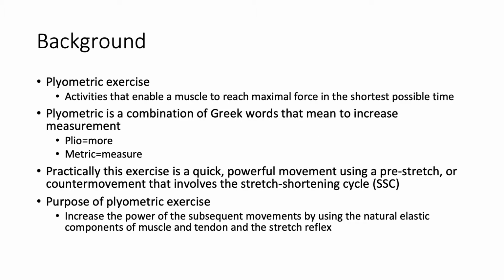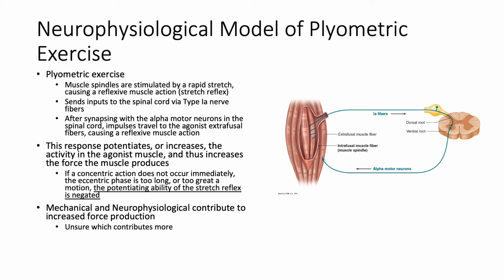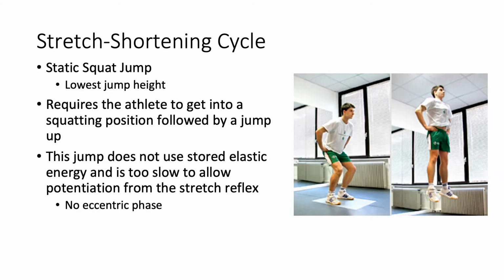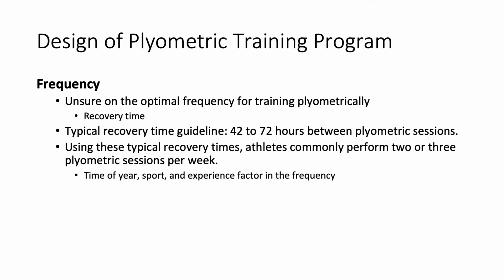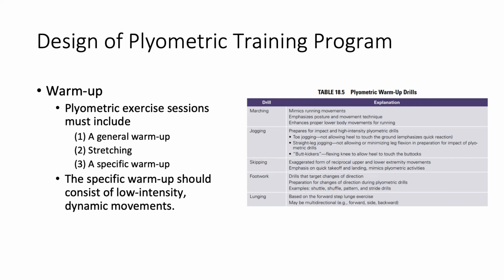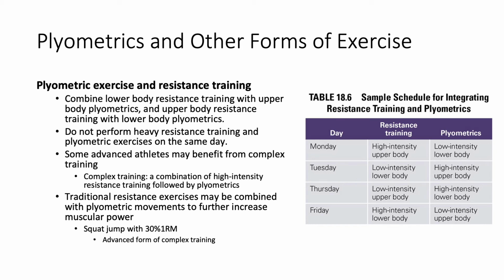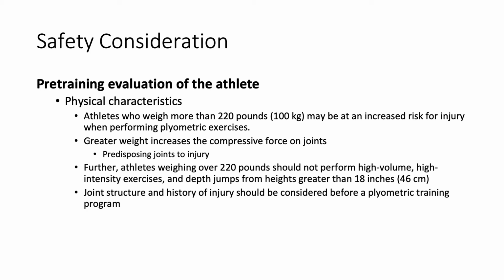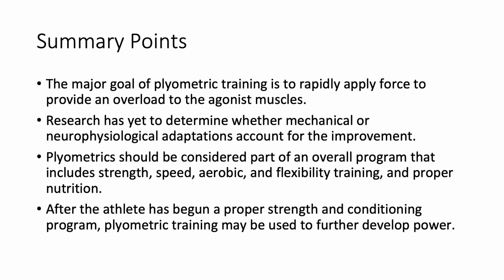EXS 36000 Plyometrics